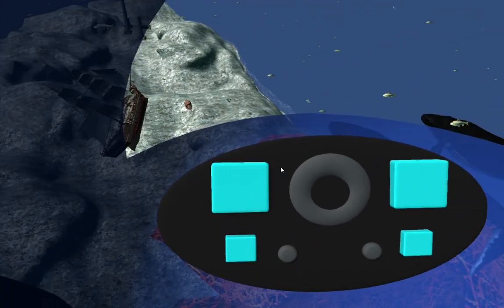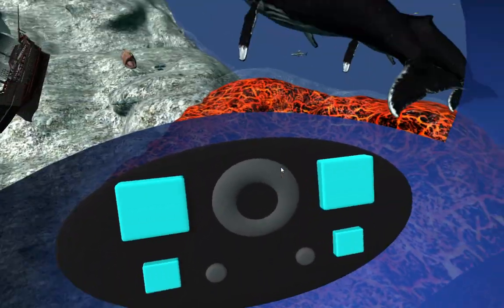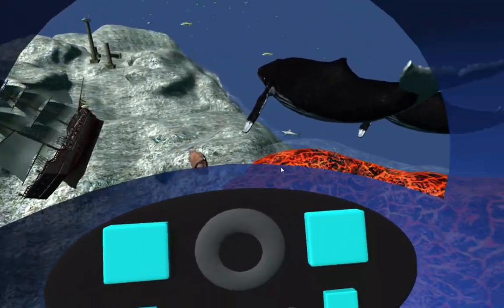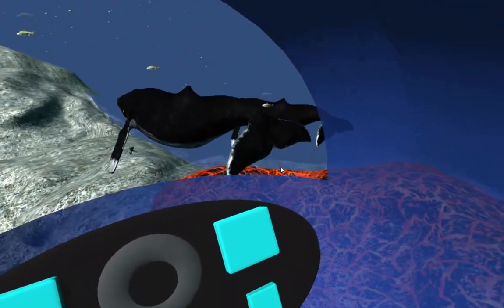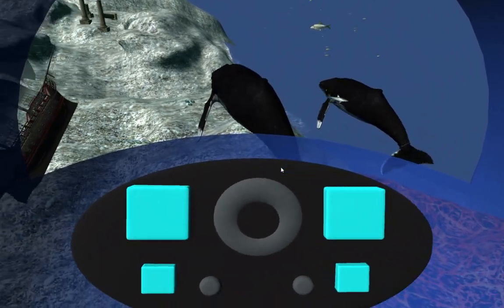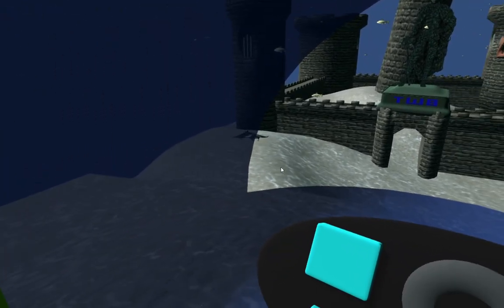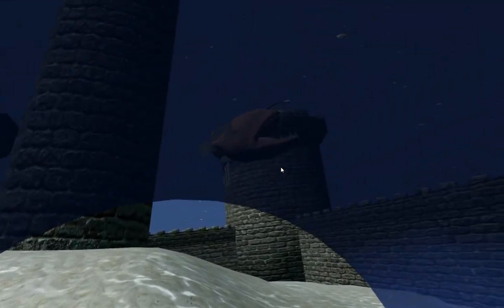AquaVenture VR Experience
AquaVenture VR Experience created by Porter-Gaud students as distraction for children going through cancer treatment. Created in Unity with Windows Mixed Reality Headsets using SteamVR.